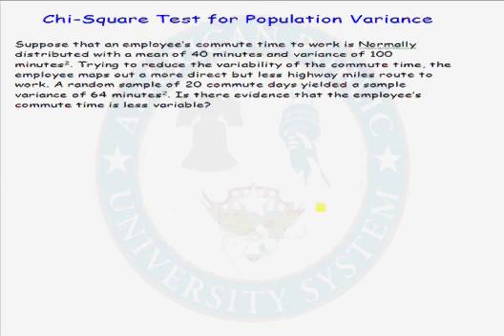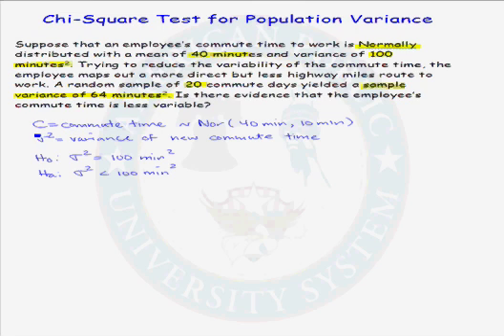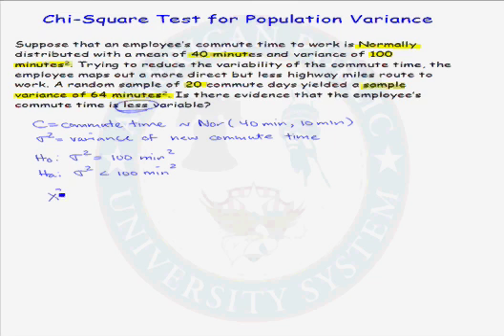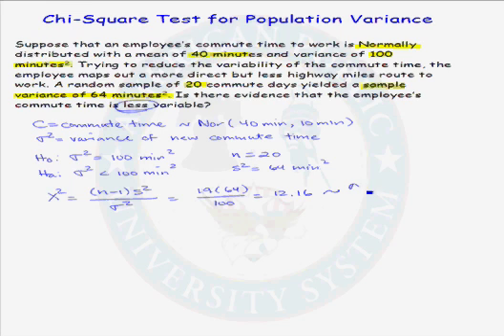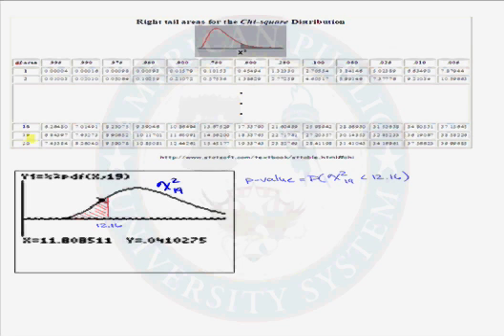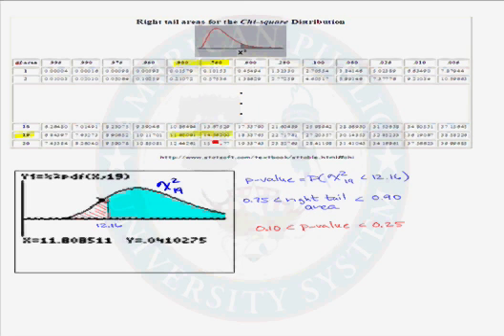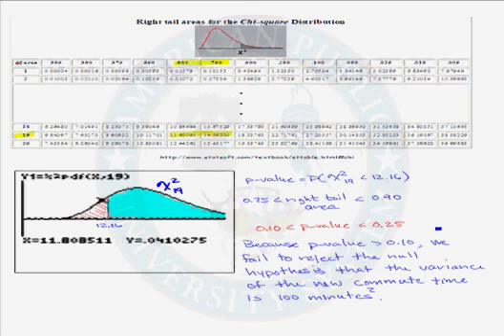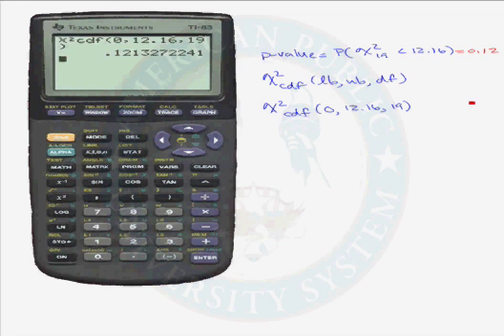Example of a Chi-square Test of Population Variance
Learn how to do a chi-square test of population variance.